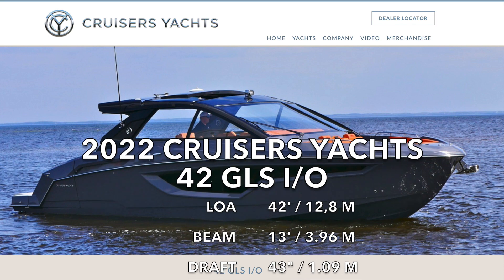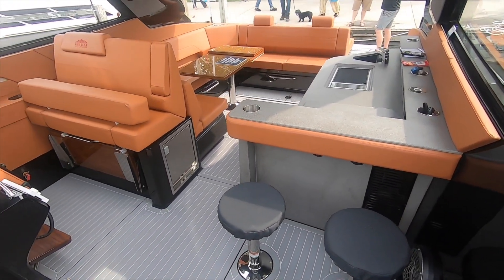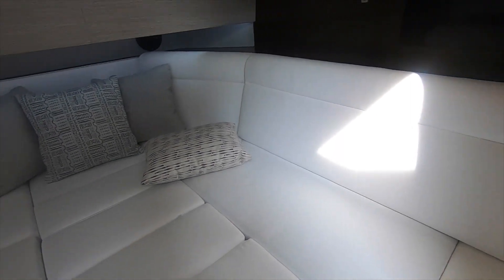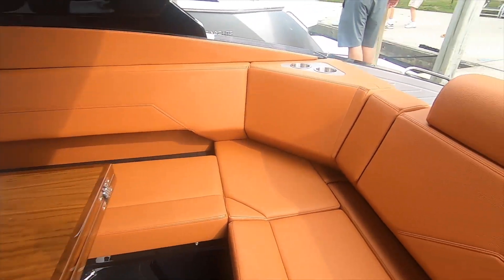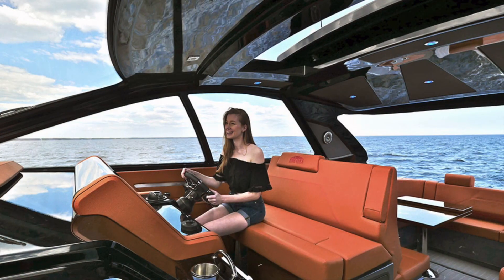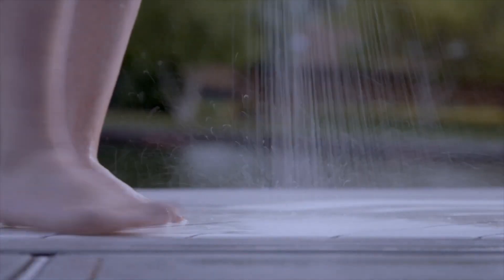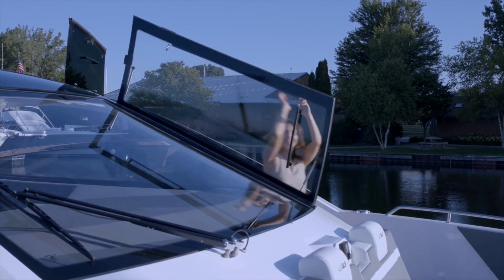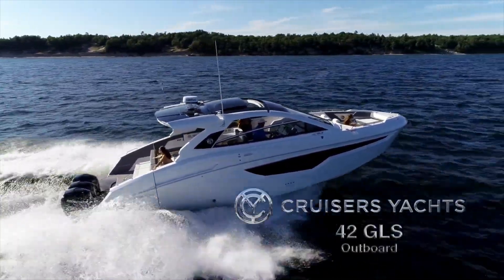2022 Cruisers Yachts 42GLS - Walkthrough Review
The 2022 Cruisers Yachts 42GLS has inboard and outboard versions. This boat is very well designed and thought out for entertaining guests.